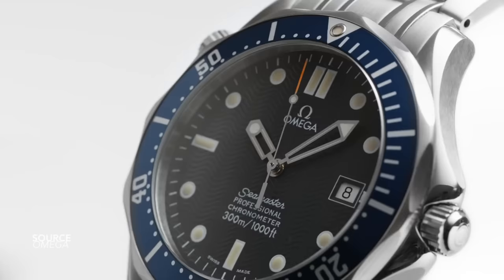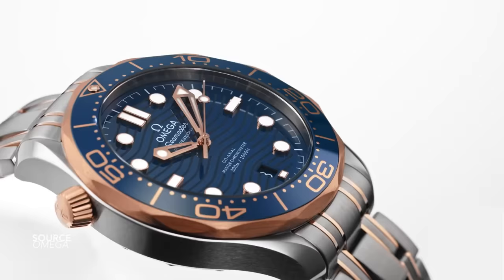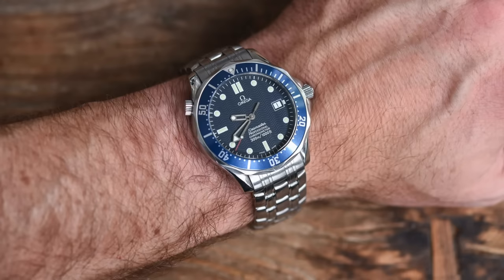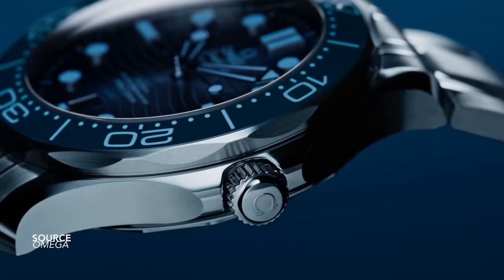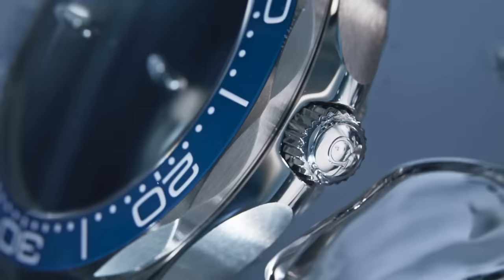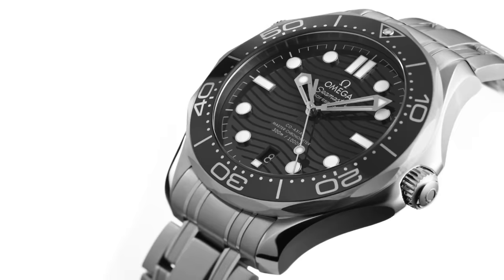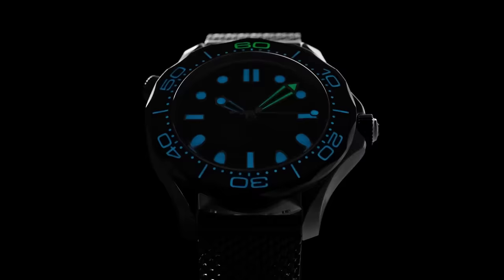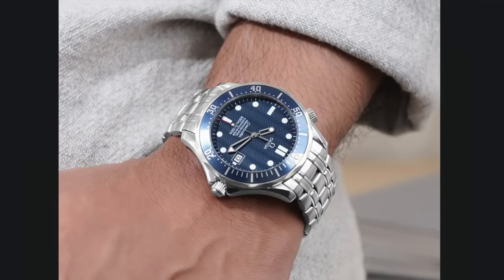Are Older Omega SMP's Better? Seamaster Professional Critique (+ Classic Alternatives)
A Discussion around the Omega Seamaster Professional and asking whether the Older Models were better? After over a decade since their release, the current Seamaster Professional 300 models do come under scrutiny. Whether its their new size at 42mm, their continual increase in case thickness or non-tapering width of their bracelets. Many are resorting to looking back at older variants and discovering that their slim profiles and simpler designs might have been what made them so successful in the first place.

Intro 0:00
The Modern Seamaster Professional 1:05
Original SMP "Organic" Design 2:51
Dressier Sports Watch 3:34
Seamaster Increase in Diameter (42mm) 4:06
Seamaster Case Thickness (13.7mm) 5:33
Seamaster No Bracelet Taper (20mm) 6:44
Brutal in Design, Less Svelte 7:30
Were Older Omega SMP's Better? 8:38
Future for the SMP (Bond 60th)? 10:25
Closing Thoughts 11:20
Conclusion 12:20